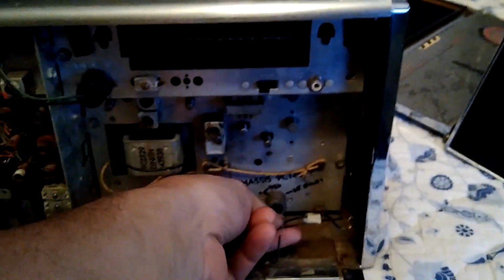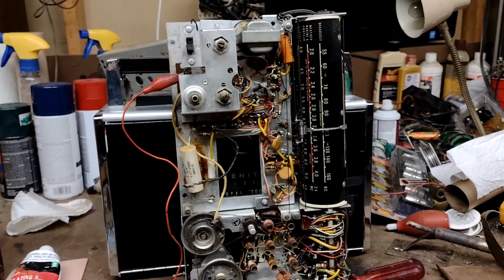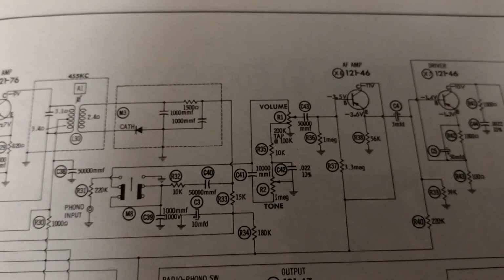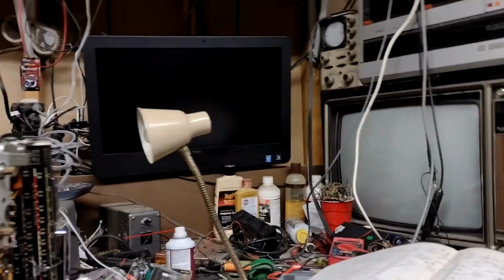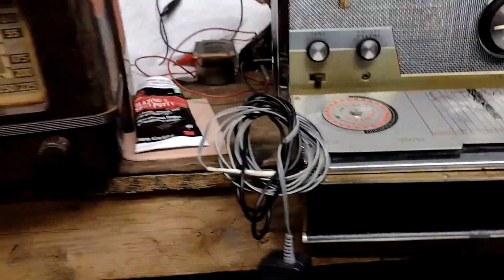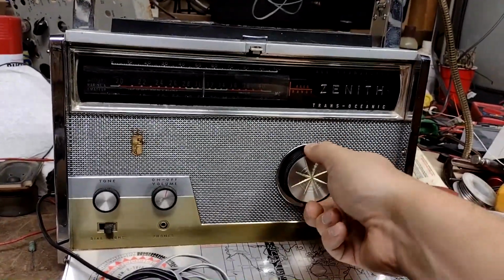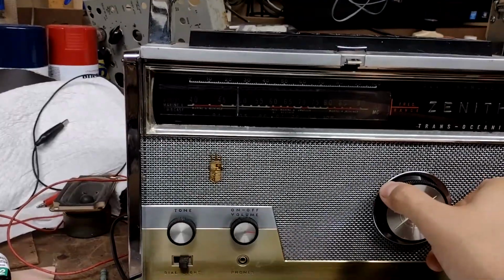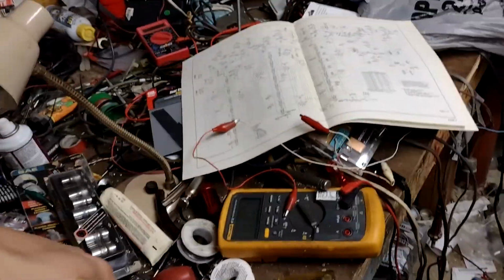Zenith Transoceanic 1000 Repair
Today I fix Zenith's first transistorized SW portable. The Royal 1000 Transoceanic.